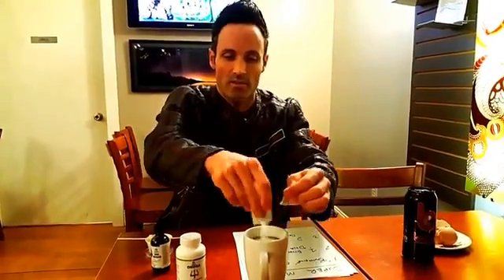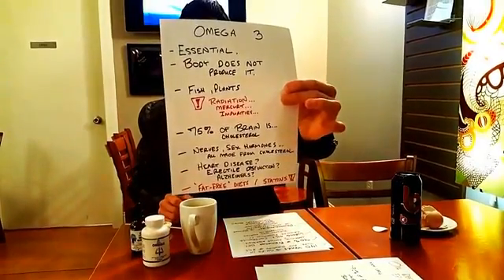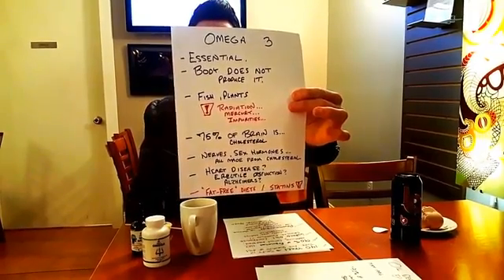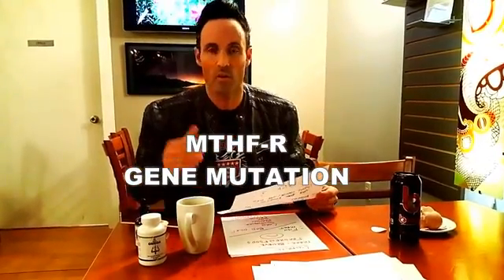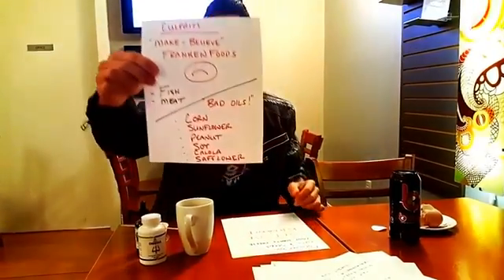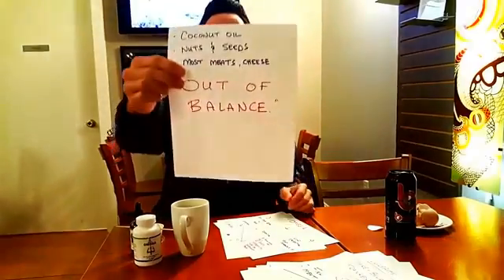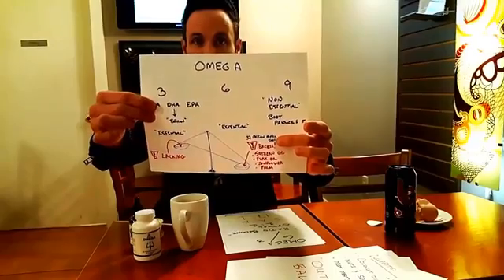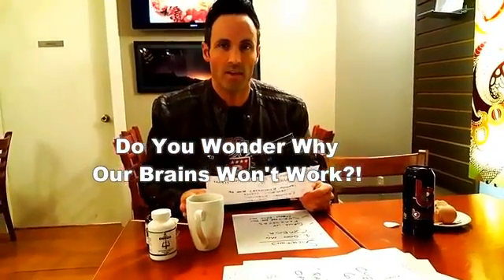How to Deal With LOW ENERGY Mental States: Get ENERGY to Focus!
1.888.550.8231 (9 a.m. - 4 p.m.) CST.

Matthew David Hurtado is the CEO of Complete Ascentials & The Minister of ALLOWING.
After being bedridden-and-bankrupt with Lyme disease in '09, Matthew discovered the SECRETS to Stealing His Health Back from nefarious industries - now training like a pro athlete at age 42.

Get a Digital Copy of #1 M.D. Hurtado's Bestseller:
ALLOW - Mastering The Law of Least Effort to Receive Your Desires!

Get a Digital Copy of M.D. Hurtado's #1 International Bestseller:
ASK UNTIL IT IS GIVEN!

Beat It UP! In the bedroom...

*These statements have not been evaluated by the FDA. Not intended to treat, prevent, diagnose or cure disease.